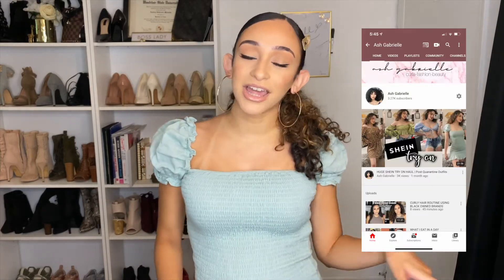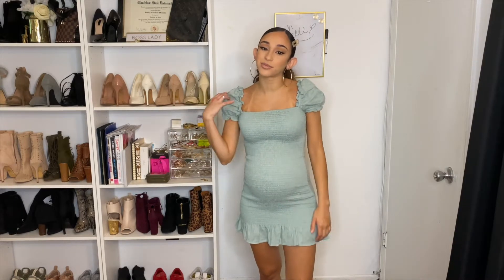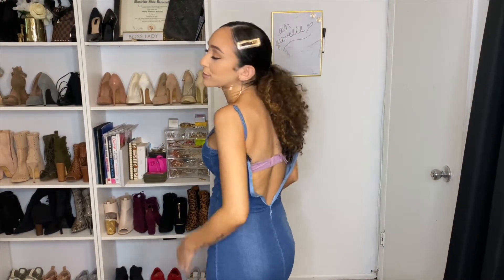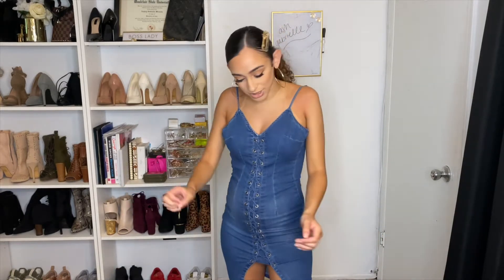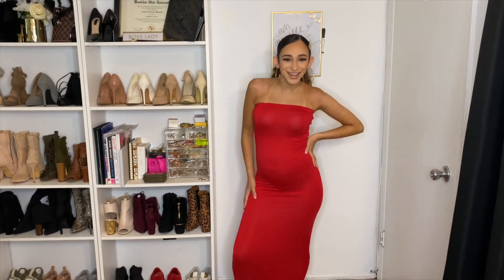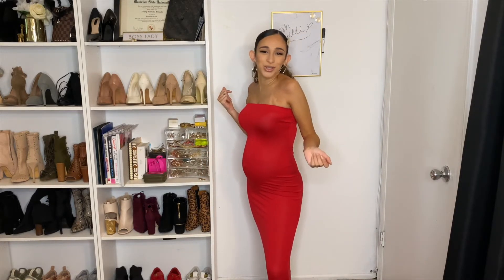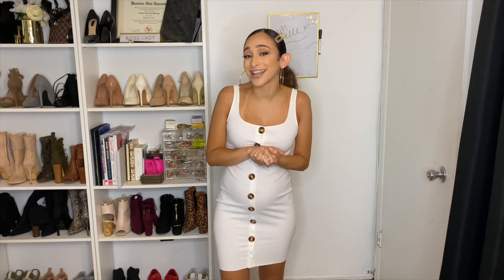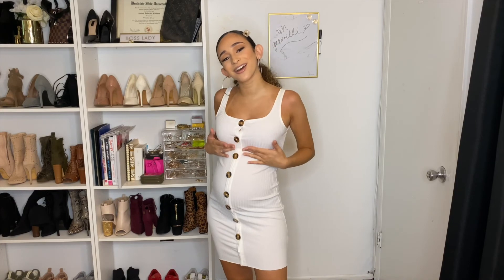TRYING TO FIT INTO MY PRE-PREGNANCY SUMMER DRESSES | 6 Months Pregnant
Did I just play myself trying to fit into my old summer dresses from pre-pregnancy ?! Some worked thankfully but others were an epic fail !

//more pregnancy videos